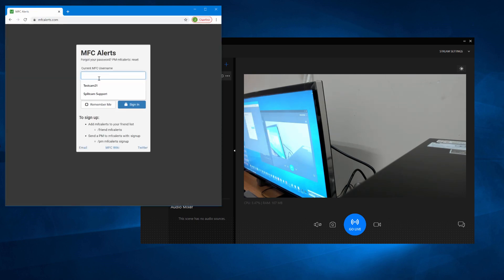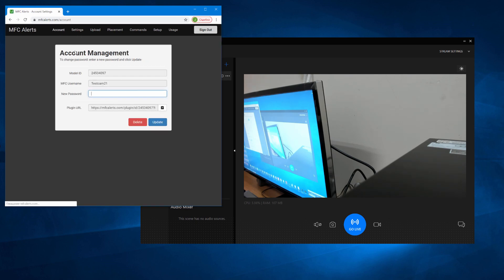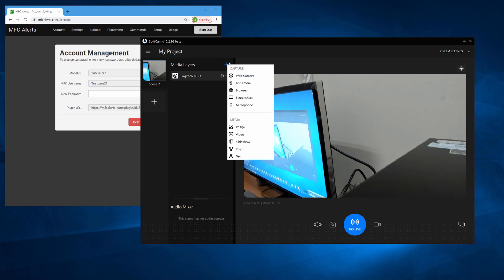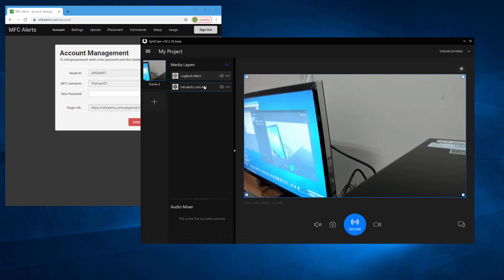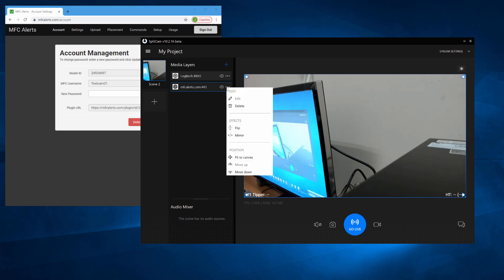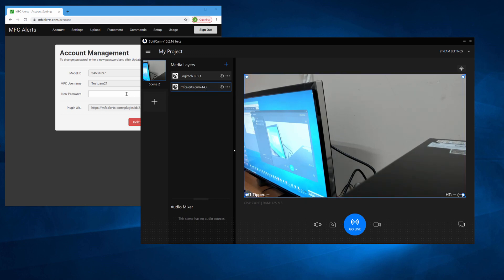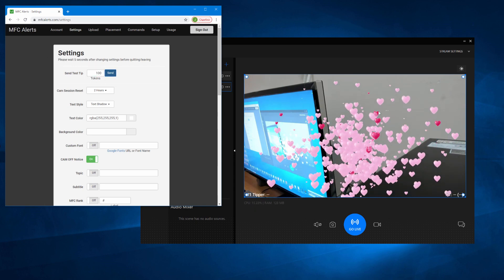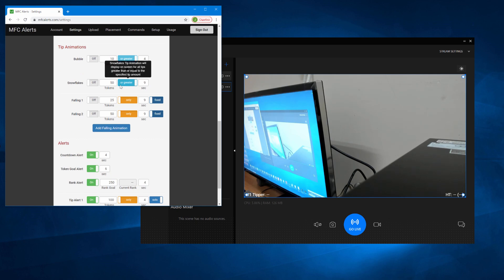SplitCam 10 - How to add MFC Alerts.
SplitCam X  -  Video guide  how to  add MFC Alerts.